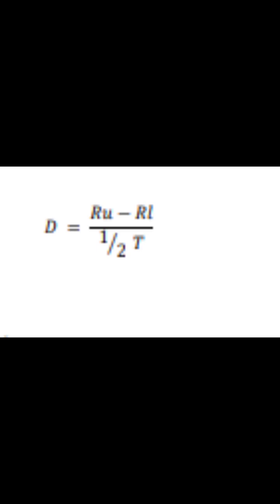TUGAS LAE BY : RIZKA AULIA SAFITRI